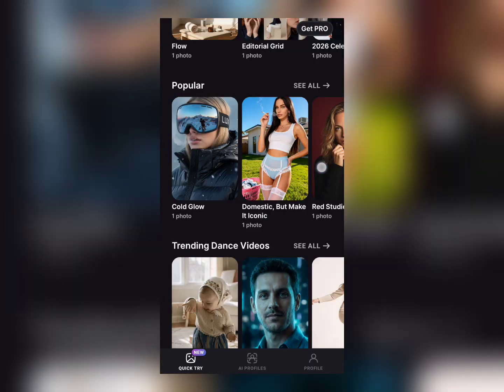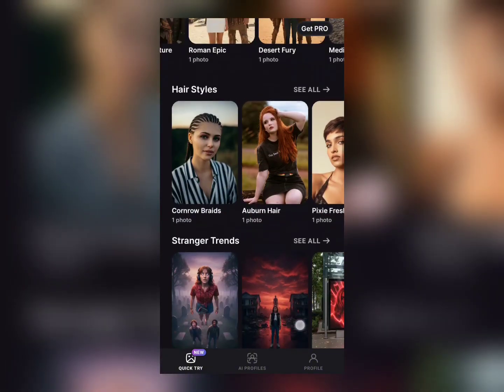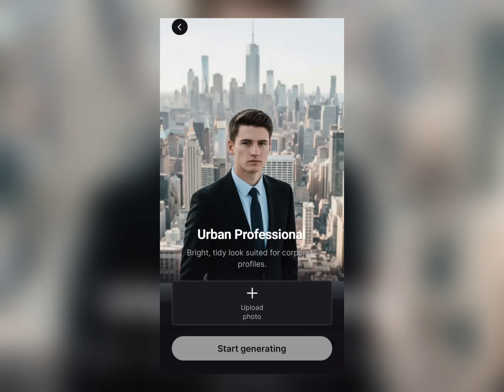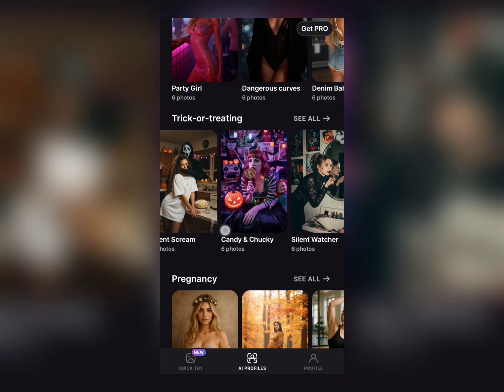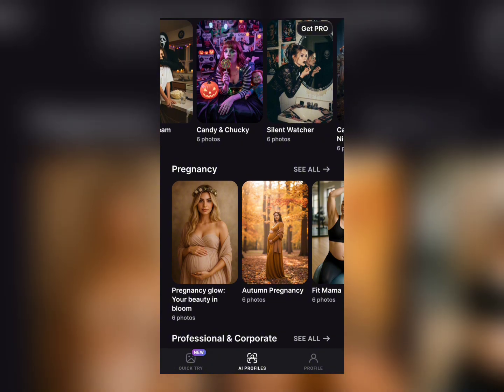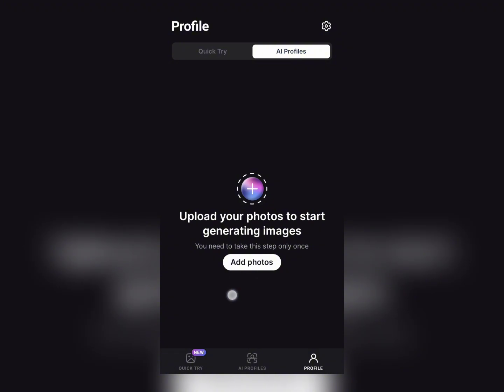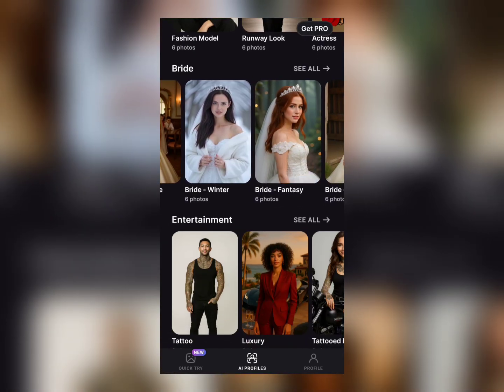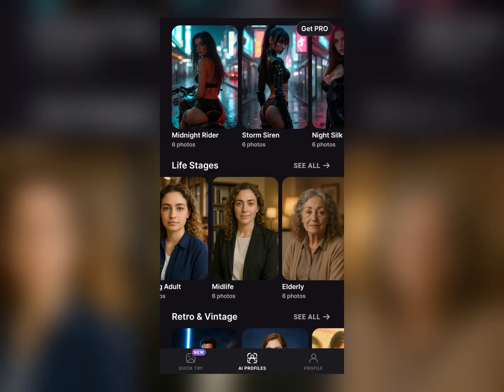Lume - AI Photo Generator How to use